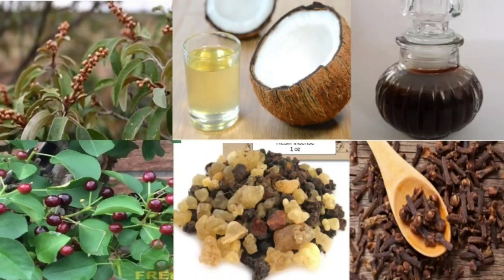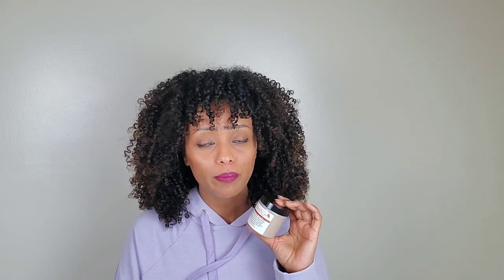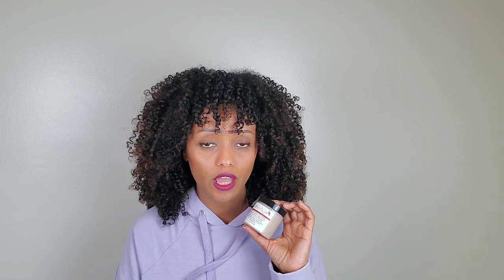የቸቤ ፓውደር ጥቅምና ክሬሙ ለተጎዳ ጸጉር / chebe cream for dry, damage and hair growth.